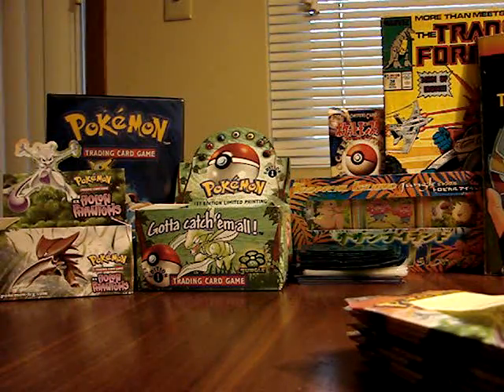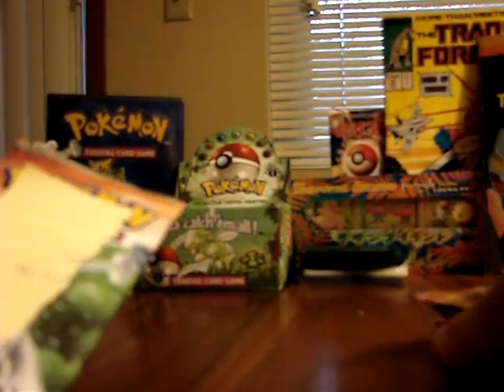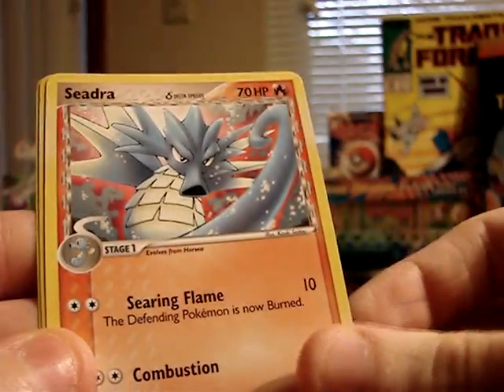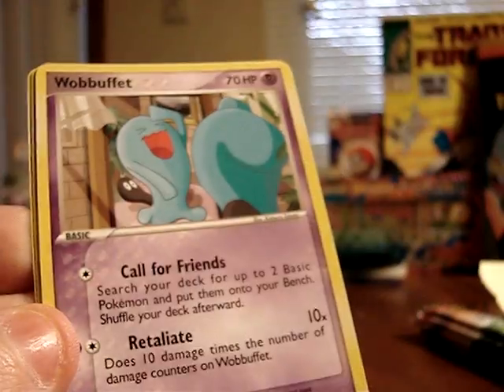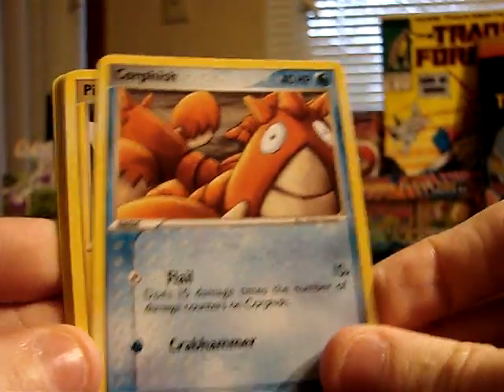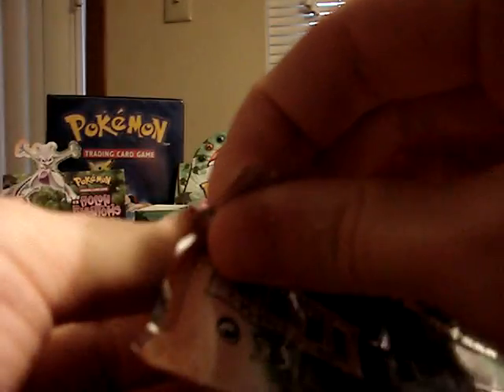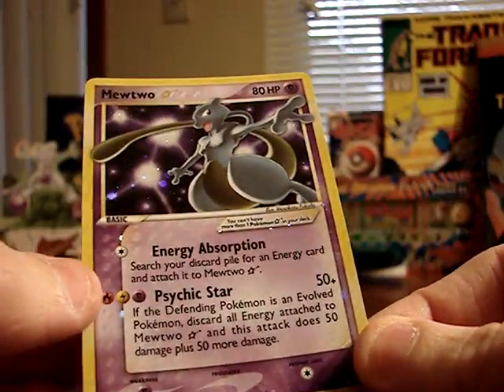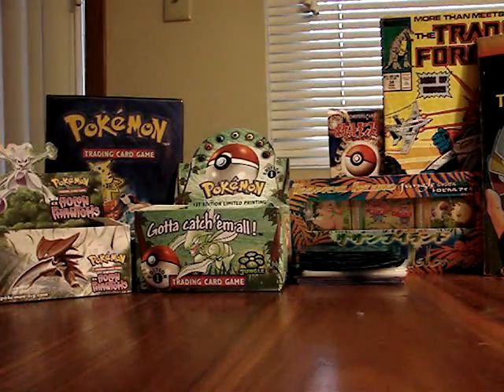Just how accurately can you weigh Pokémon packs? Let's find out!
I mention in the video that I used a laboratory-grade balance to measure these packs. The scale in question was a Mettler-Toledo XP56 Microbalance. I also talked about doing some "statistical analysis" of the weights... but I got lazy and decided not to, sorry! The packs weighed (in milligrams), starting with the lightest: 16,266 mg, 16,258 mg, 16,290 mg, 16,297 mg, 16,330 mg, 16344 mg, 16,442 mg, 16,457 mg, and 16,551 mg. The average weight for the packs was 16,355 mg. Packs weighing equal to or greater than 16,442 all had holographics, with the heaviest pack (16,551 mg) containing a... great card that I don't want to spoil.

So, it will obviously vary from set-to-set, but it seems to me that especially if you're using a high-end balance, you can very clearly weigh out packs and get some great results. I think it's a pretty unfair thing to do if you return the low weight packs, but it's fun to experiment with as long as you're not hurting anyone else's chances at pulling holos!